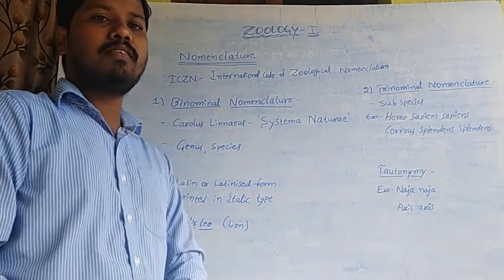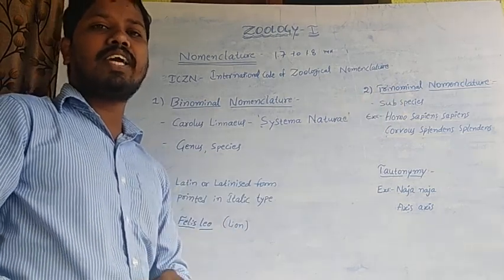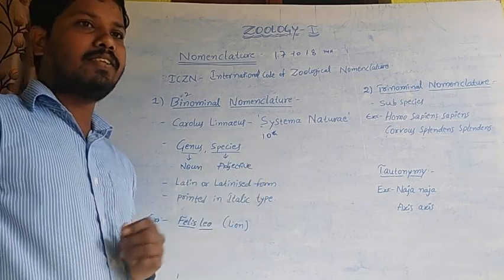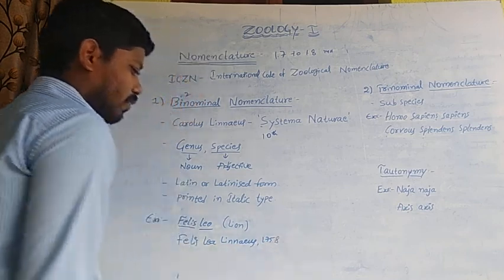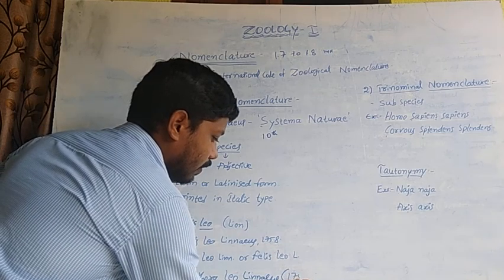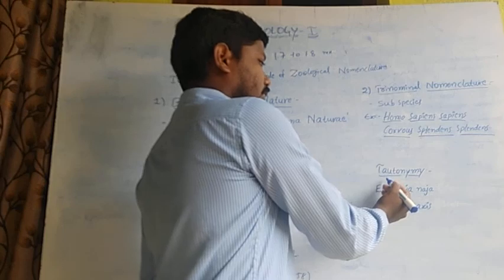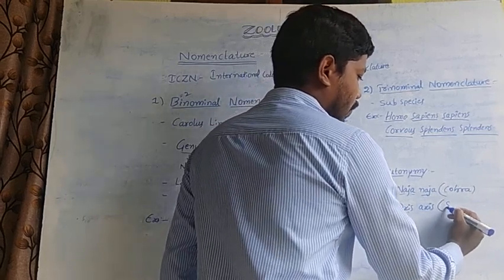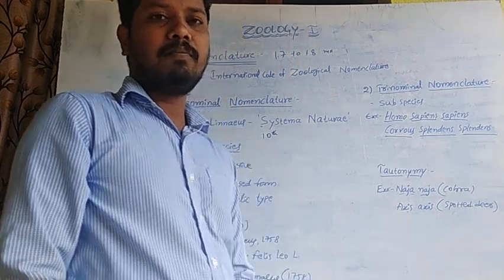Zoology 1st year (Nomenclature)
Binomial & Trinomial Nomenclatures